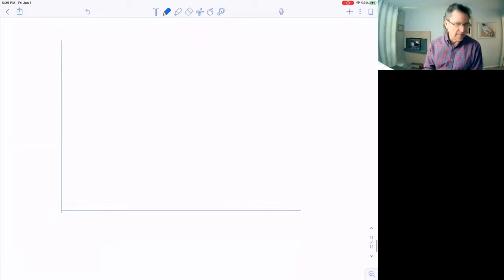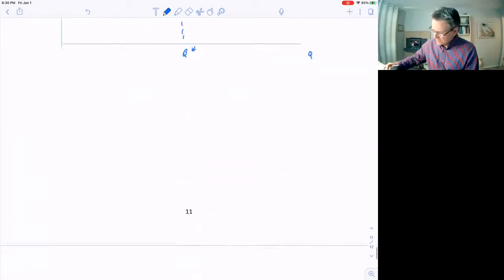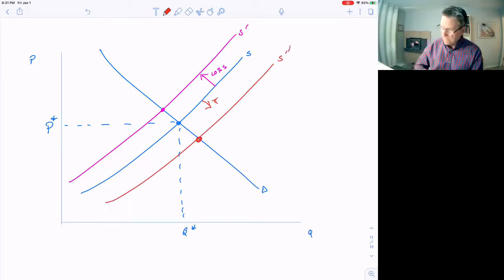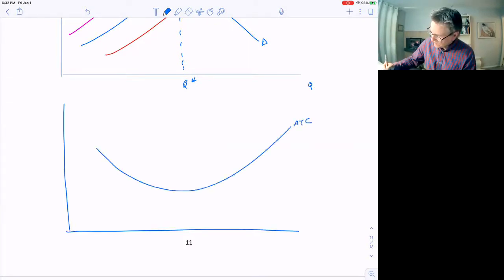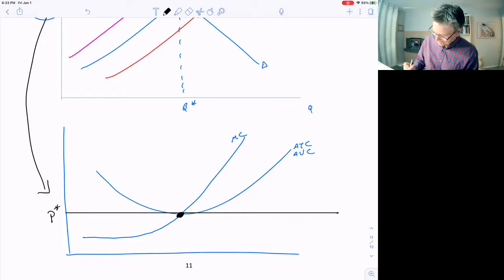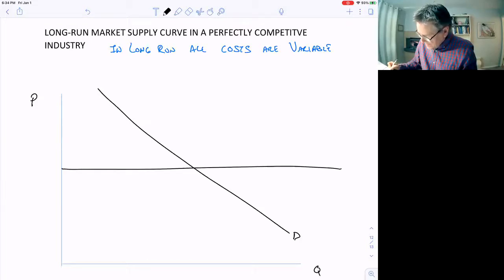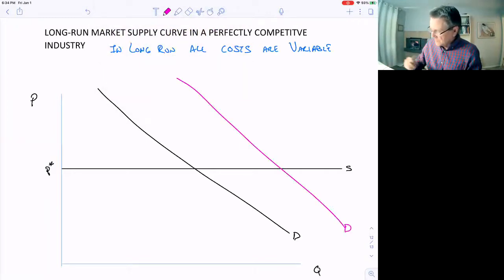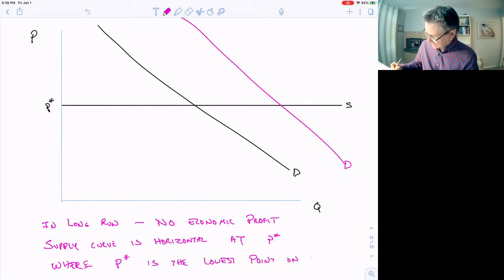THE MARKET SUPPLY CURVES FOR A PERFECTLY COMPETITIVE PRODUCT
201 MICROECONOMICS -  MODEL OF PERFECT COMPETITION VIDEO 8
SHORT RUN MARKET SUPPLY CURVES
LONG RUN MARKET SUPPLY CURVES